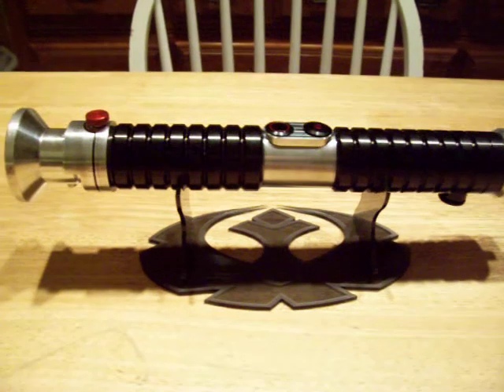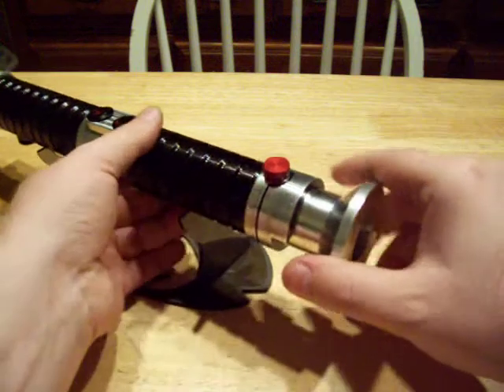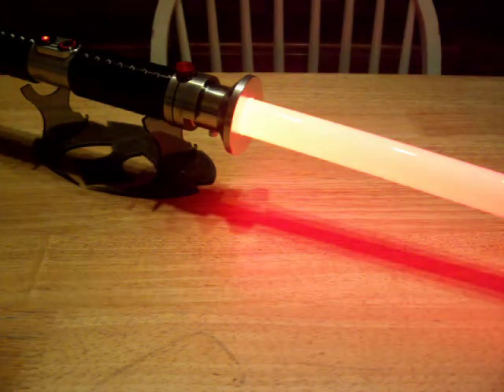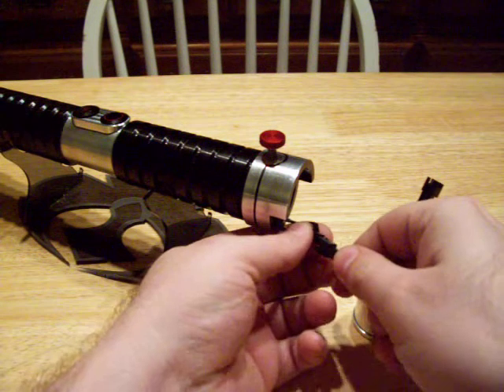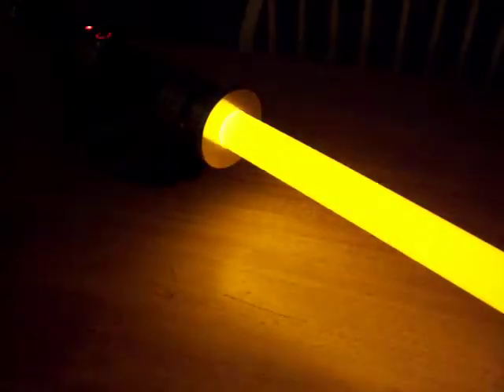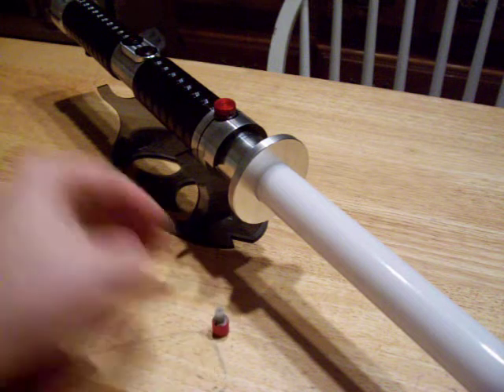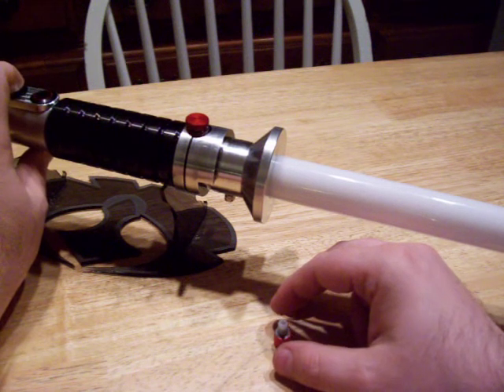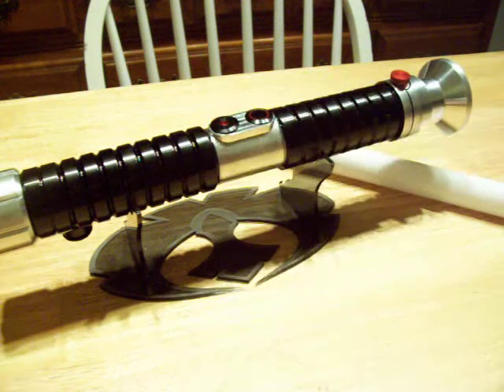Darth Bane Dark Horse comics version with CF 4.3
A Ultrasabers Darth Bane based on the Dark Horse comics version with a Crystal Focus 4.3 installed.
Main LEDs featured are Seoul P4 Red & Amber+ Seoul P5 RGB tuned to purple